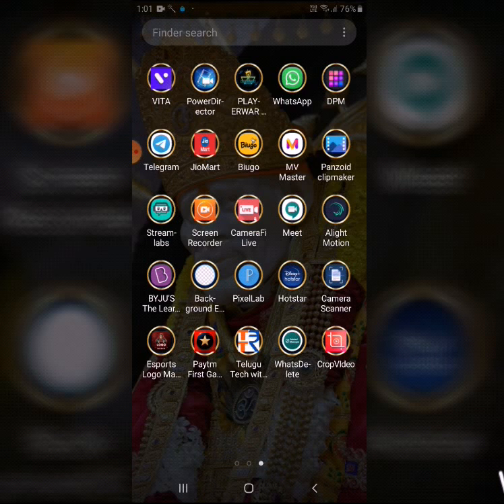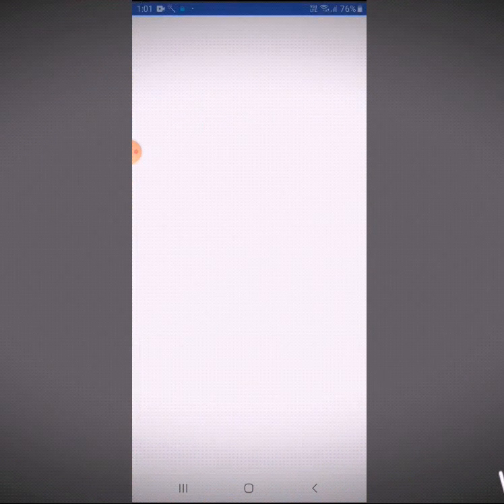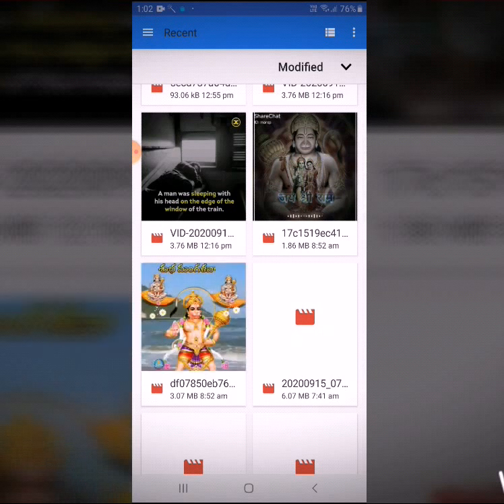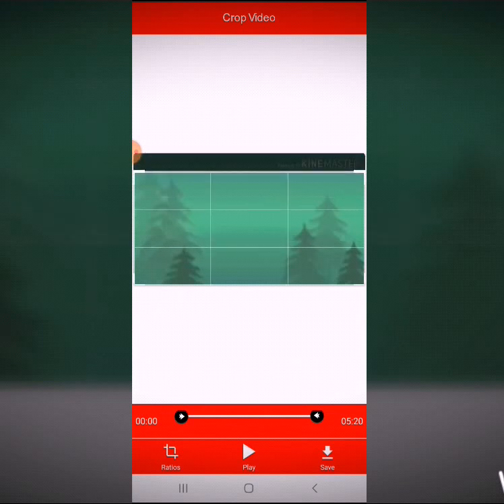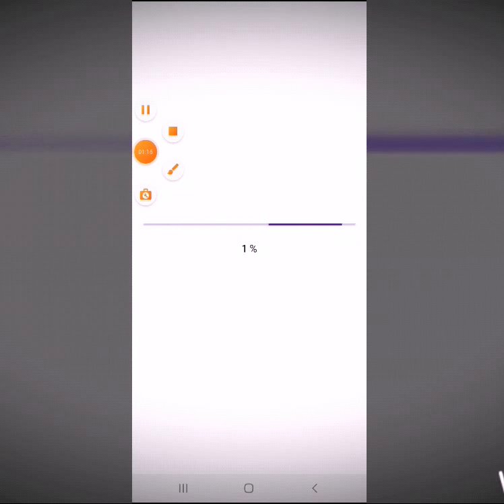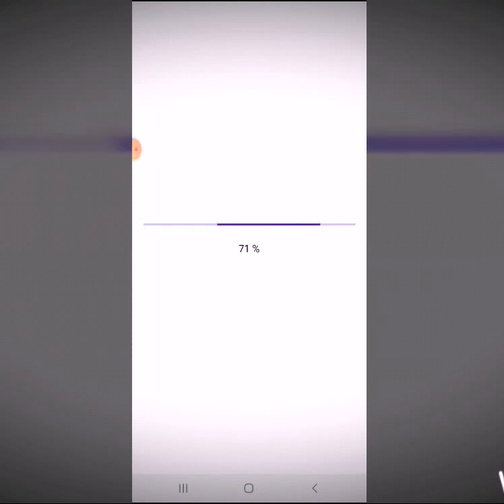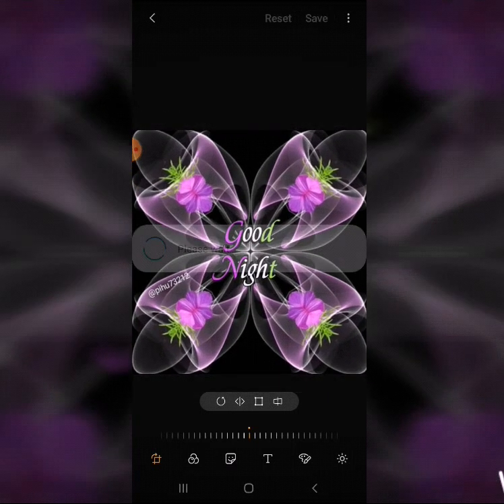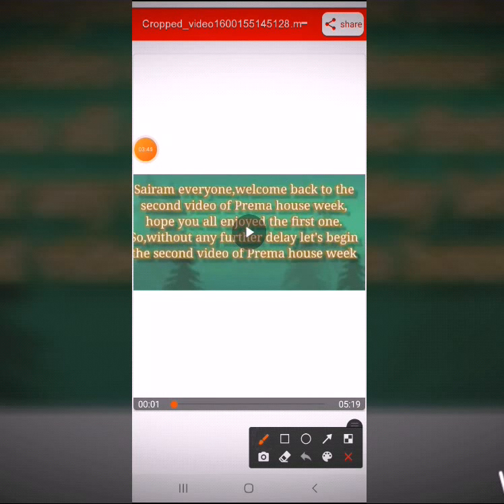How to remove watermark of sharechat and kinemaster#telugu tech with brilliants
How to remove watermark of any app